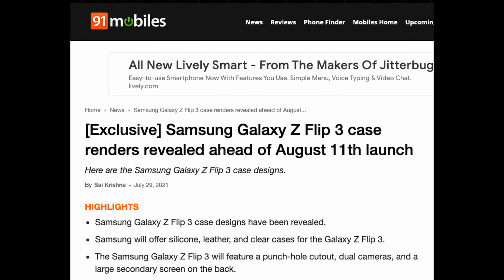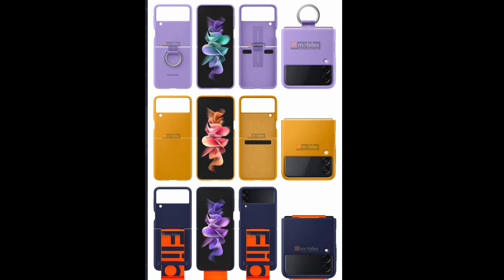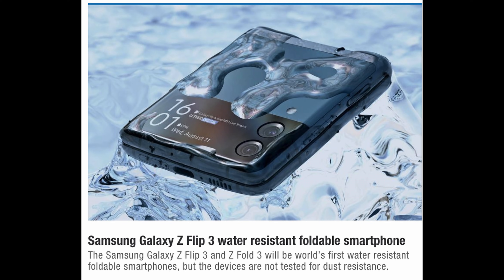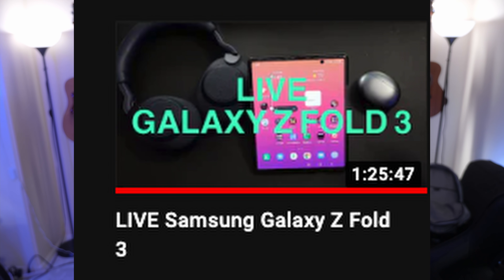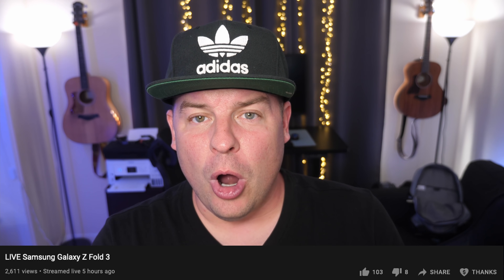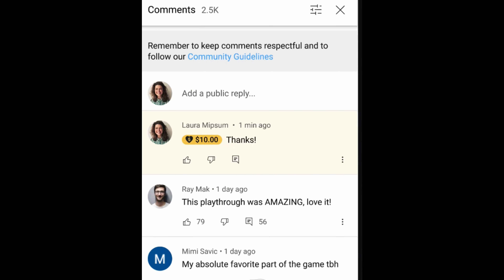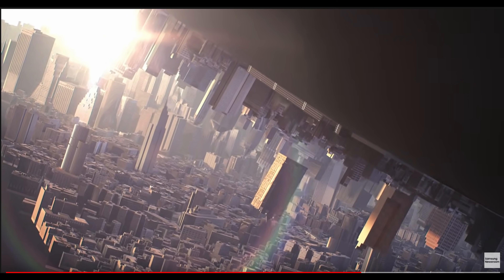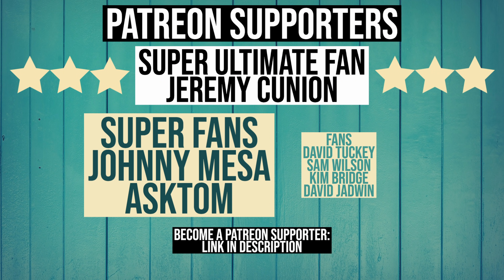Official Samsung Galaxy Z Fold 3 Trailer | Galaxy Z Flip 3 Getting 2 NEEDED Upgrades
Reserve Galaxy Z Fold 3 and/or Galaxy Z Flip 3

Bookmarks
00:00 Galaxy Z Flip 3 cases
01:02  Galaxy Z Flip 3 Getting 2 NEEDED Upgrades
01:52 Give Thanks!
02:58 Official Samsung Galaxy Z Fold 3 Trailer
04:07 Question of the Day